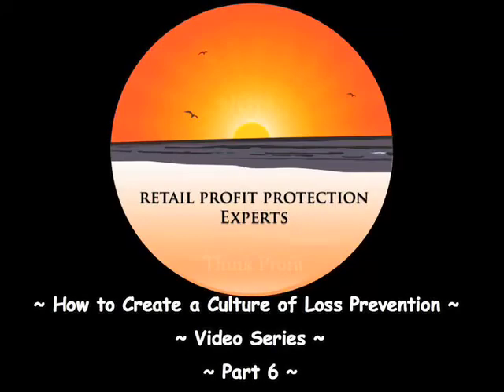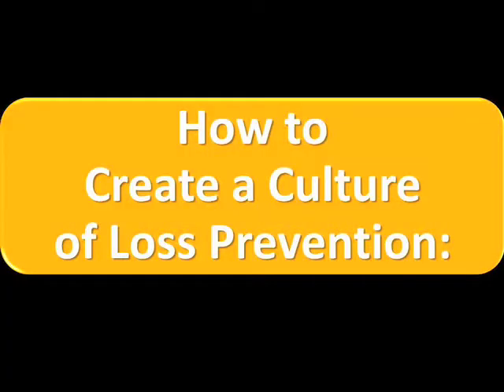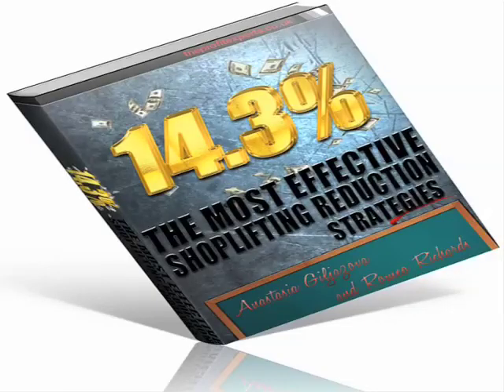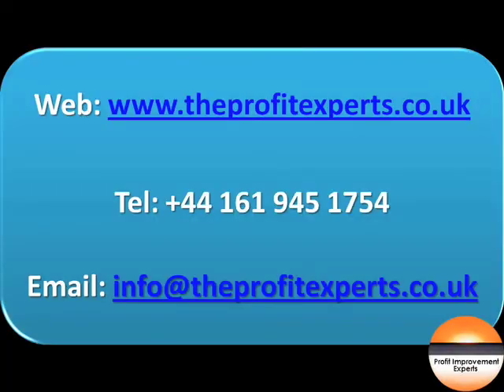How to Create a Culture of Loss Prevention Video 6